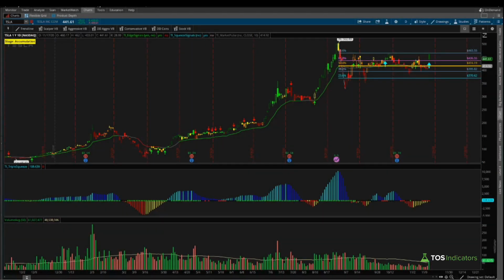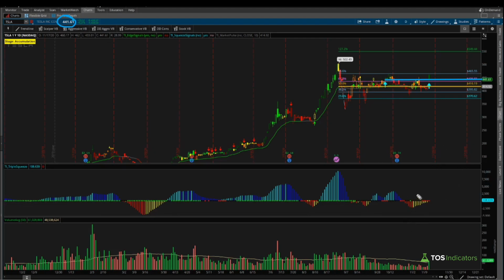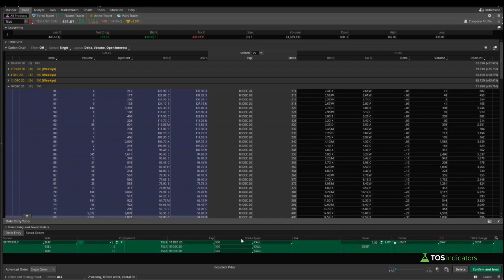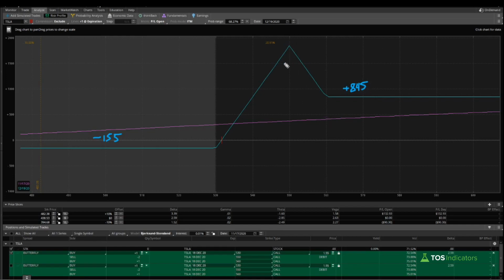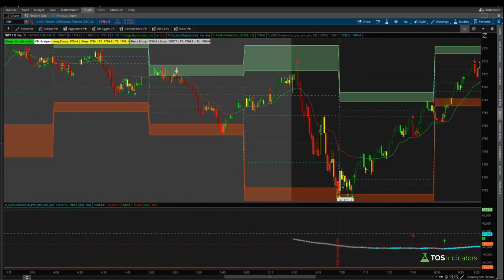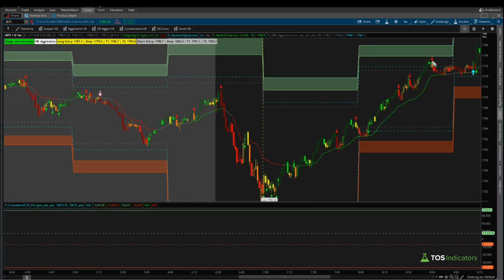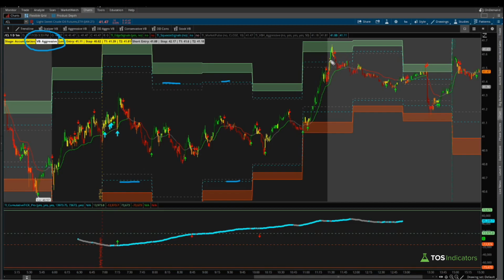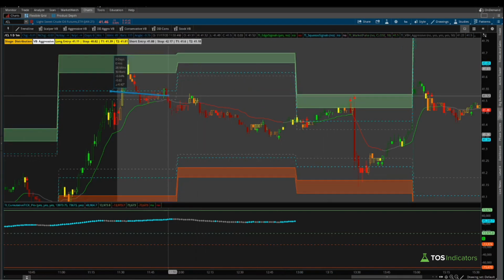TSLA Broken Wing Butterfly Trade Idea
With the news of Tesla (TSLA) being added to the S&P 500, we have a catalyst to support a bullish trade idea looking for a move to the 1.272% Fibonacci extension.

We have a squeeze that has been gaining momentum, leading to the idea that it will fire long. To play this move in a relatively "expensive" ticker, we're going to build a broken wing butterfly.

The broken wing butterfly gives us 2 inherent benefits:
1. No upside risk
2. Reduced cost compared to owning the shares outright, or buying a call / spread.

After building the TSLA trade, we'll also discuss 2 different futures volatility setups in the Russell (RTY) and Crude Oil (CL). The RTY trade was a loser, while CL was a winner, providing us with two different examples of volatility trades.

⏱️ Here are video timestamps that might come in handy:

0:00 - Introduction
0:42 - TSLA Broken Wing Butterfly Trade Idea
4:25 - RTY Volatility Box Futures Trade
6:59 - CL Volatility Box Futures Trade
8:45 - Conclusion